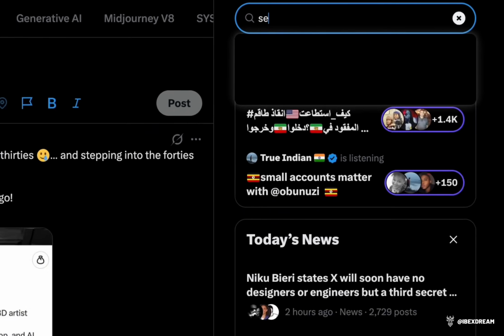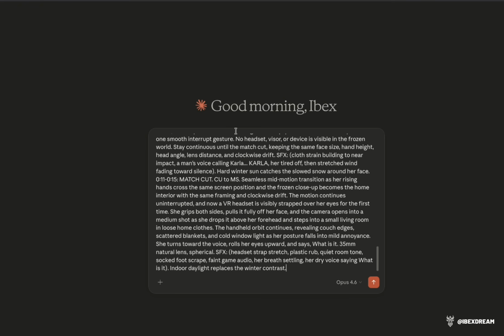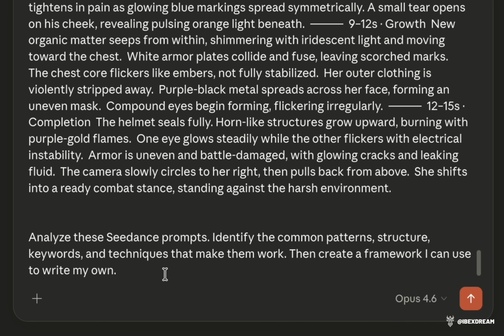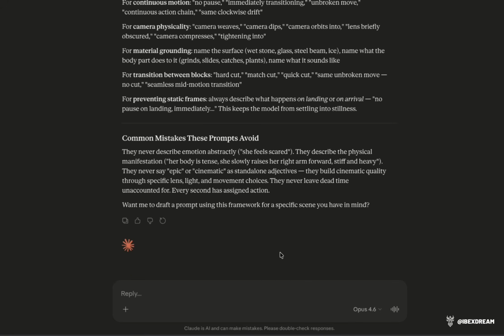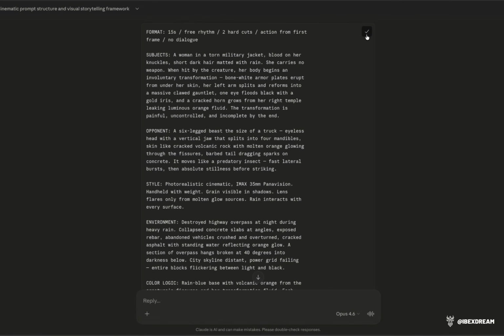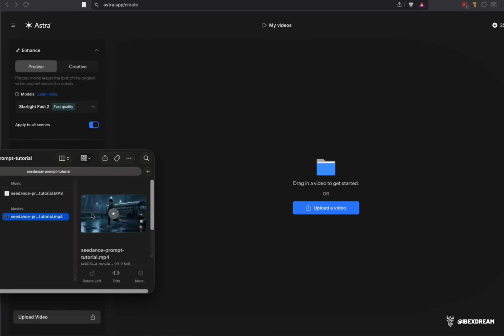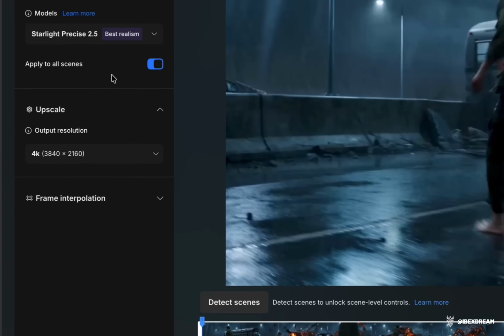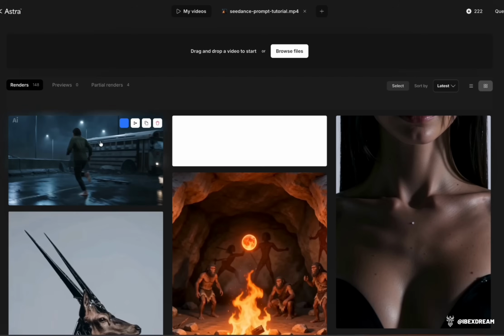How to Traine Claude to write viral Seedance 2.0 prompts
Most people write Seedance 2.0 prompts from scratch and get mediocre results.
I use a different method.
I train Claude on the best prompts from X, then let it write cinematic scripts for me.

Full workflow: Claude + Seedance 2.0